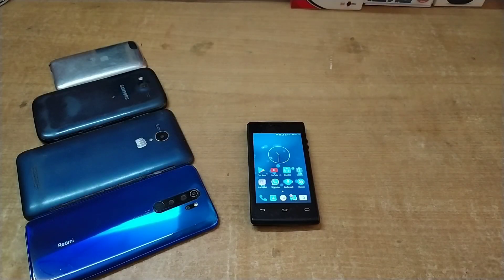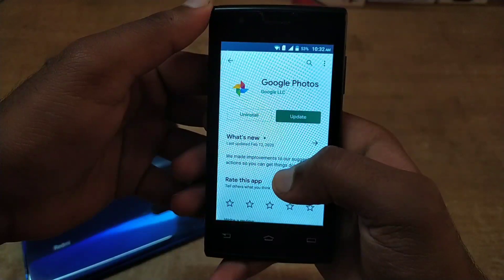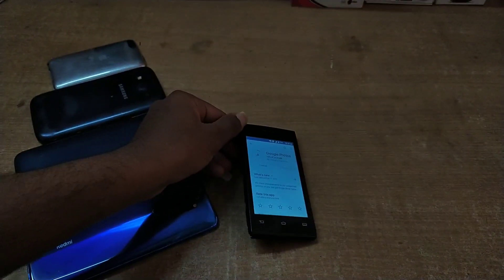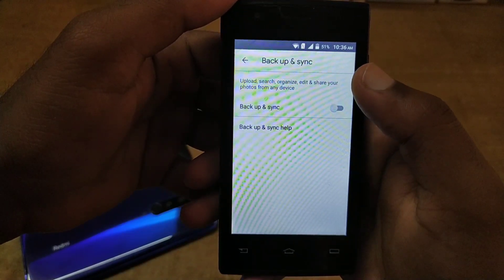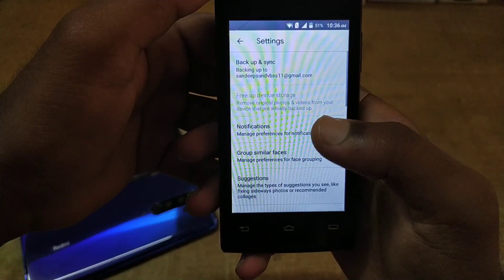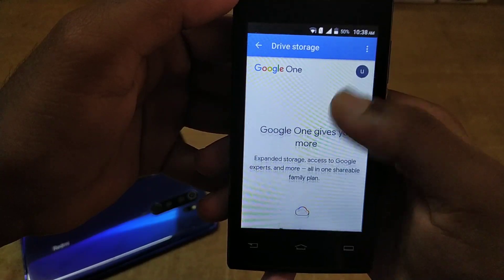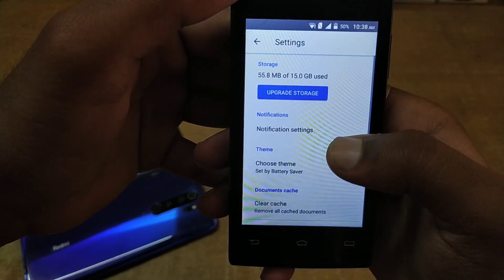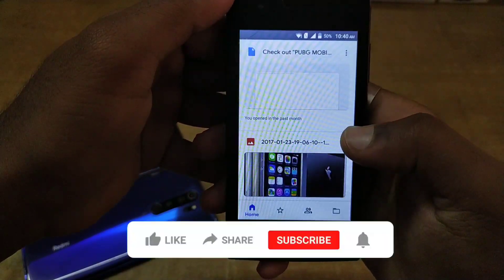How To Get Unlimited Storage For Free On Android (Kannada) | Unlimited Cloud Storage For Free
How To Get Unlimited Storage On Android For Free In Kannada (2020) | Get Unlimited Storage On Phones

Go To PlayStore, Download & Install
•  Google Photos (Free Unlimited Storage)
•  Google Drive (Free 15GB Storage)